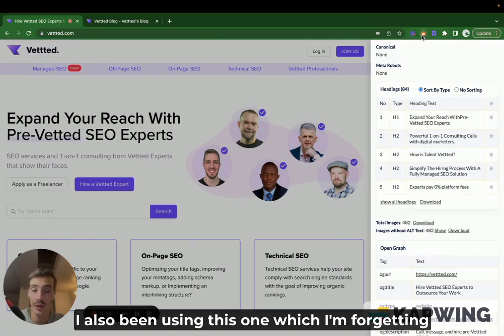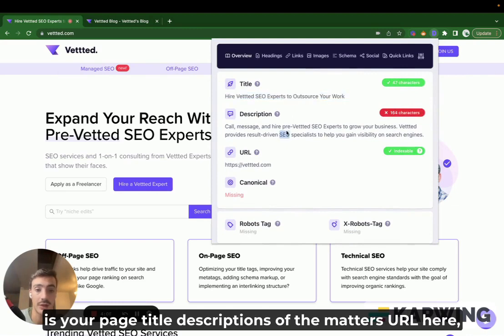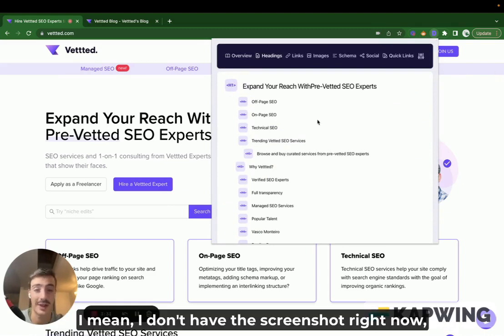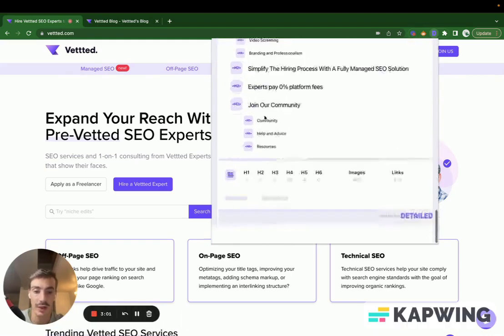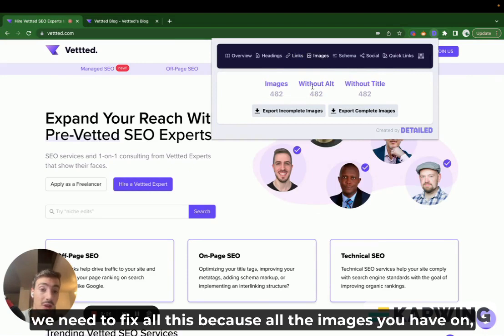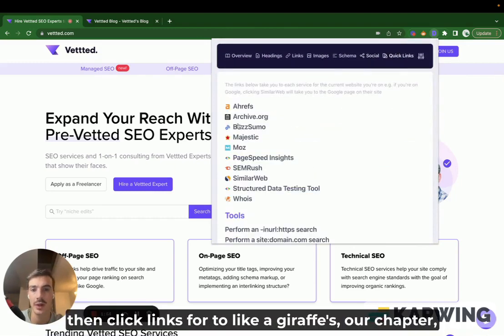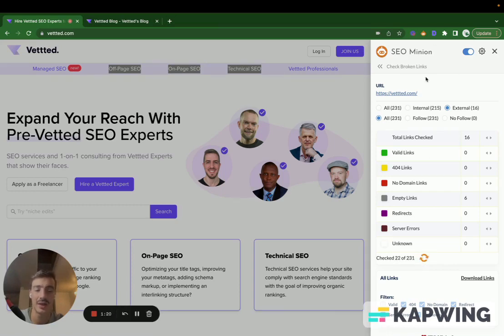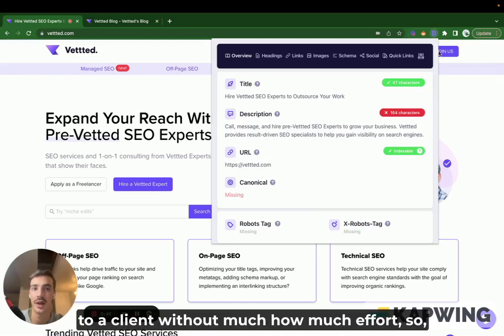The Only SEO Browser Extension You Need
An SEO browser extension is a tool that you can add to your web browser to help you analyze and improve the search engine optimization (SEO) of your website. These extensions are designed to provide you with information and insights about your website's performance, as well as suggestions for how you can optimize it for better visibility in search engine results pages (SERPs).

Some of the key features that you might find in an SEO browser extension include:

Page analysis: This tool will analyze the content and structure of your webpage, highlighting any issues or opportunities for improvement. It might, for example, show you which keywords you're using and whether they're being used effectively.

Keyword research: These tools can help you identify the best keywords to target for your website, based on search volume and competition.

Link analysis: This feature will show you the links pointing to your website, including the anchor text and the page rank of the linking page.

Social media analysis: Some extensions also provide information about your website's presence on social media platforms, such as Facebook, Twitter, and LinkedIn.

Using an SEO browser extension can be a useful way to get a quick overview of your website's SEO performance and to identify areas where you can make improvements. However, it's important to note that these tools are not a substitute for a comprehensive SEO strategy, which should include a range of tactics and techniques.

0:00 Intro to Detailed
0:40 What it does
0:50 Overview
1:22 Headers
2:10 Links
2:30 Images
2:43 Schema and Social
3:05 Quick Links
3:20 SEO Minion
3:43 Utility
4:15 Outro